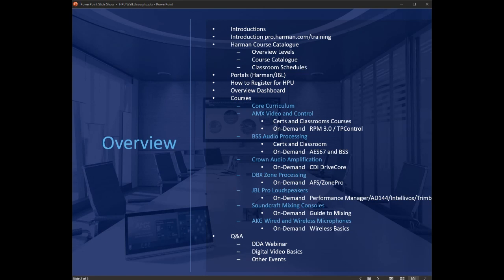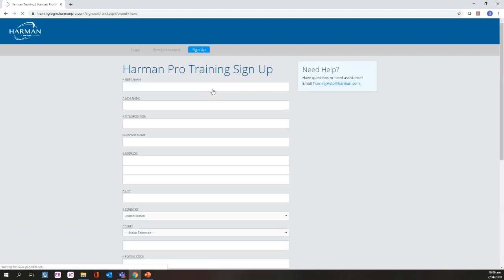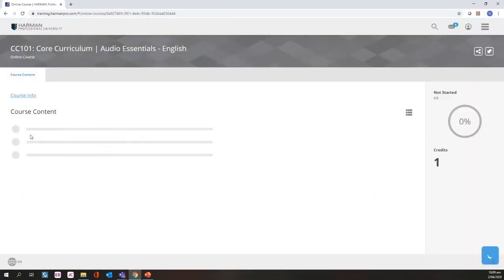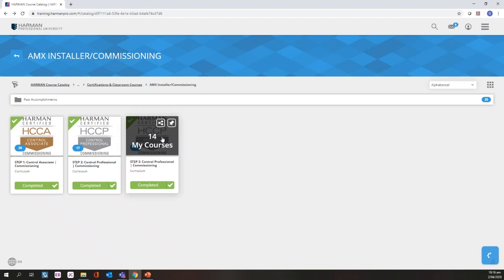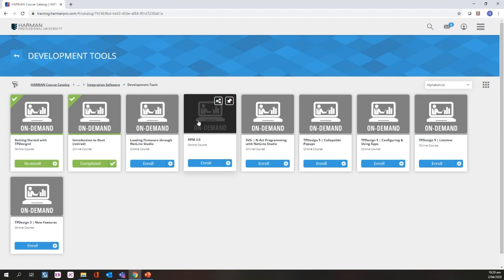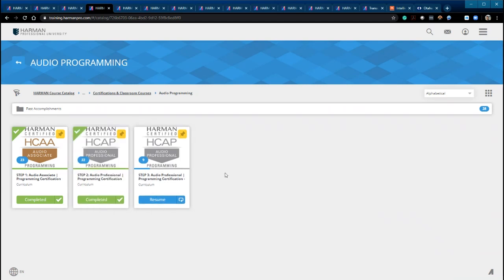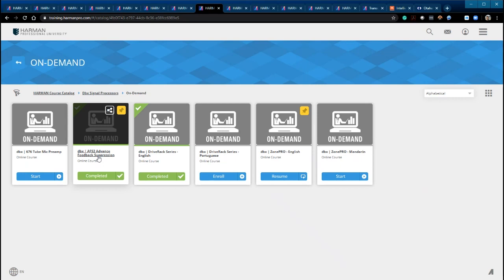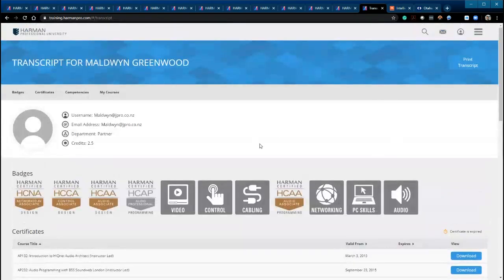HPro University Walkthrough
If you are interested in upskilling your AV knowledge HARMAN Professional University has many different courses on offer.  The JPRO training team takes you through the HProU site and showcase some of the more interesting courses on offer.